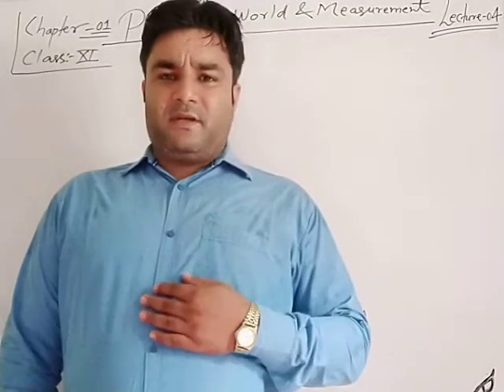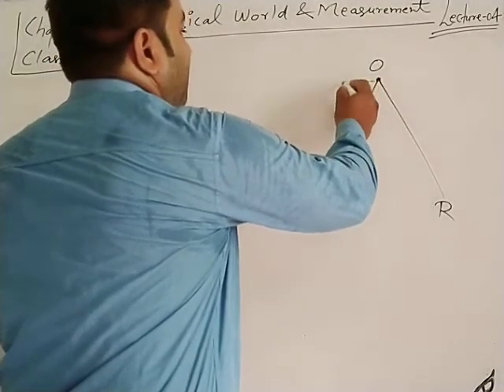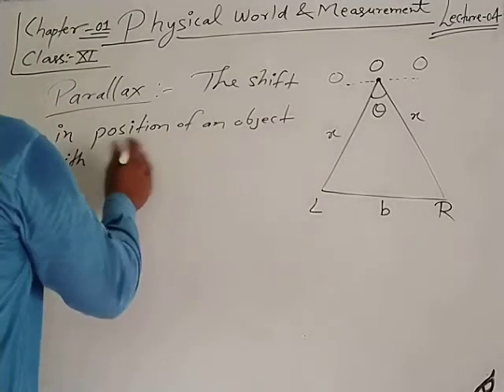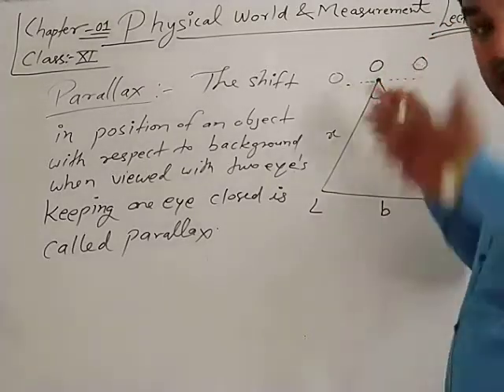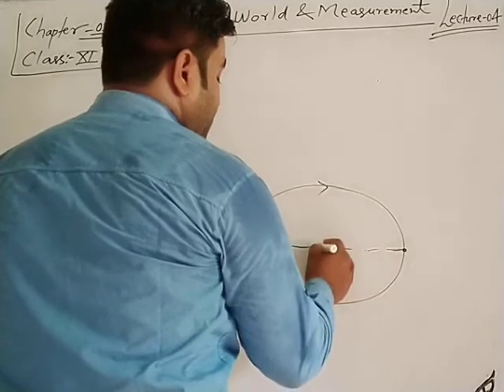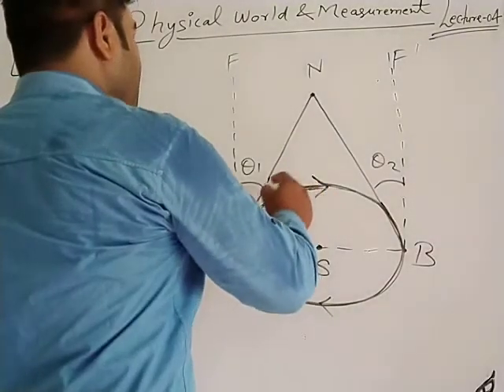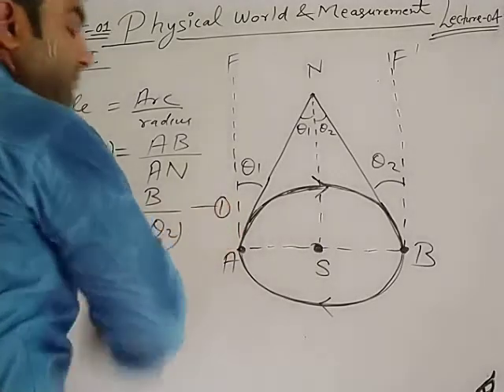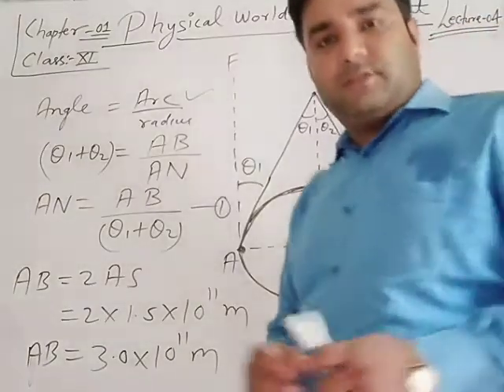Physics Classes: Class-XI: Physics, Lecture-04,Chapter-01: Physical World and Measurement.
Concept of Parallax Method.

Use of Parallax Method.

Parallax Method for measuring distances.

Calculation of distance by Parallax distance.